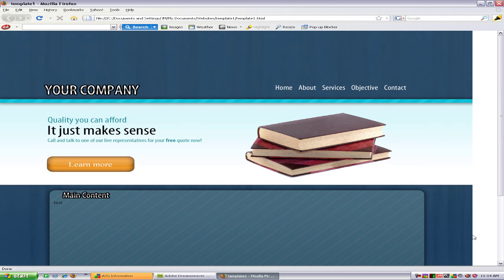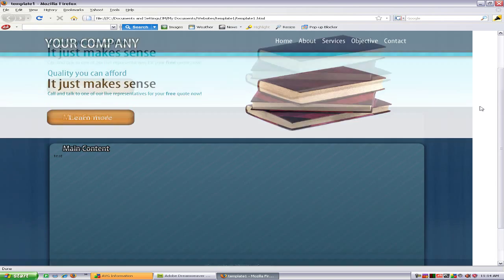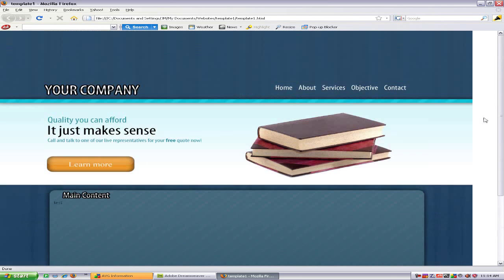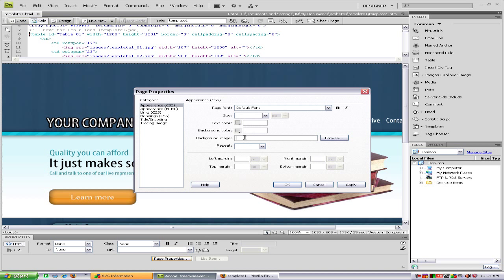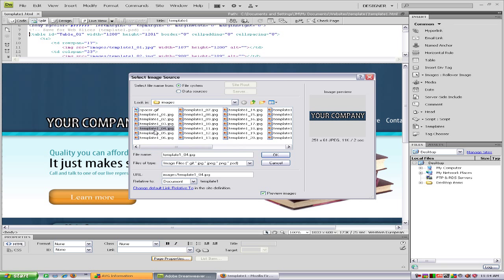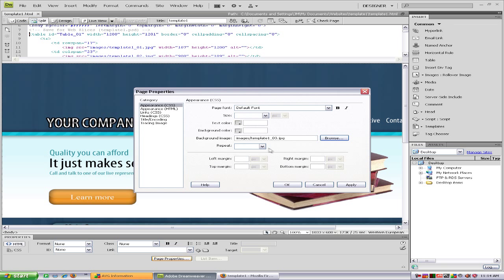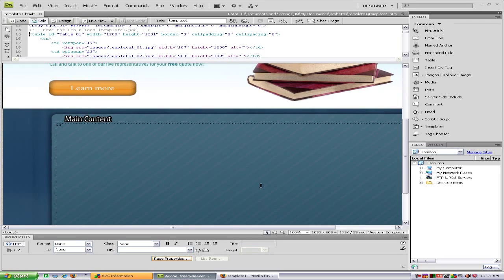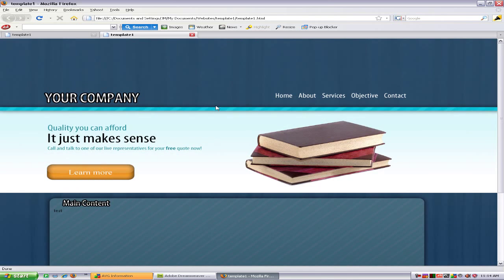How to add background images in Dreamweaver cs4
In this video I show you how to add background images in Dreamweaver cs4